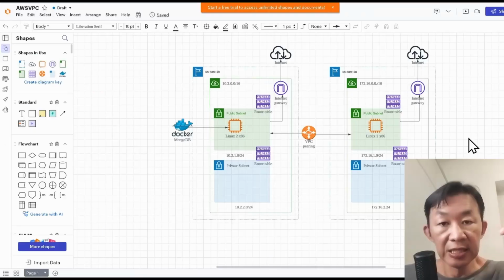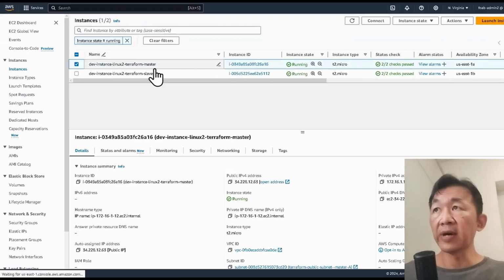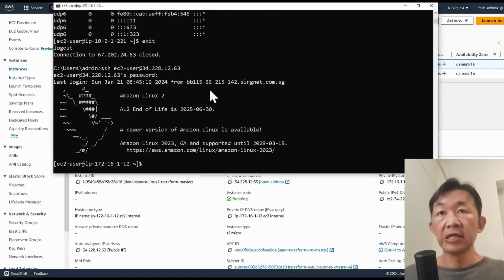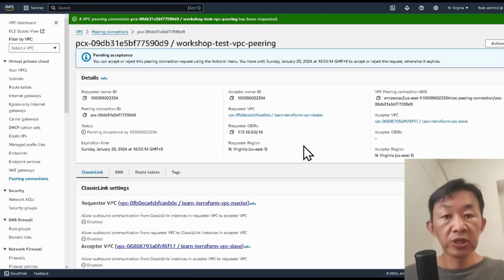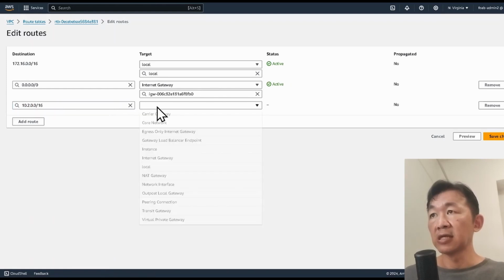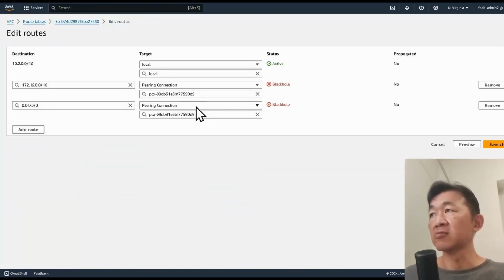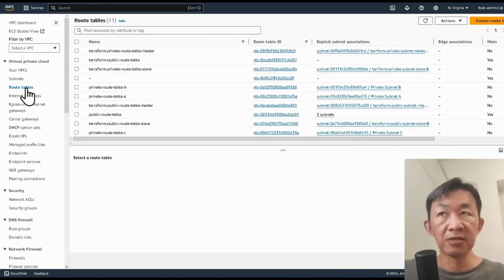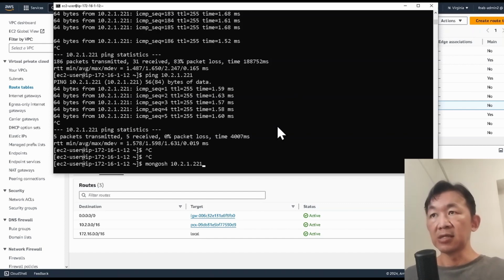How To "Talk" To Different Classes Of IP Address With AWS VPC Peering [008]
Hey Youtube,
In today's video, I'll share how I use AWS VPC Peering to connect two different IP address from two different regions.

Please share any comments about this video while I improve my next one.